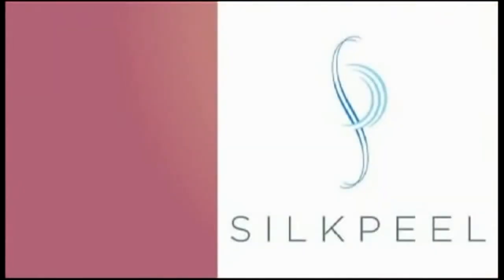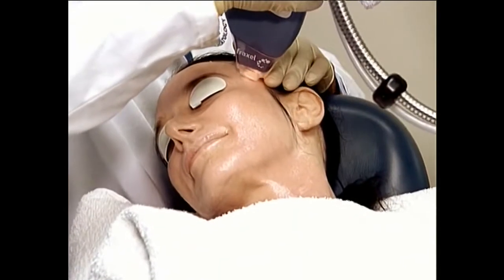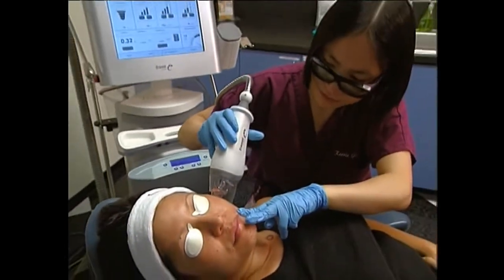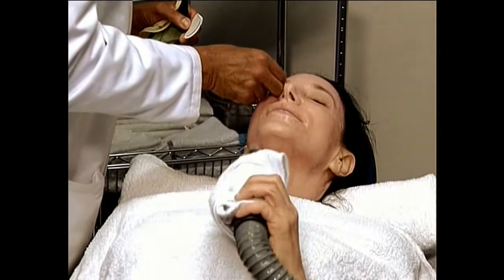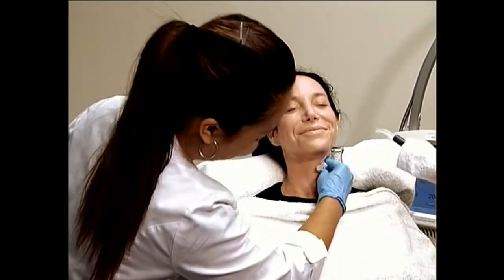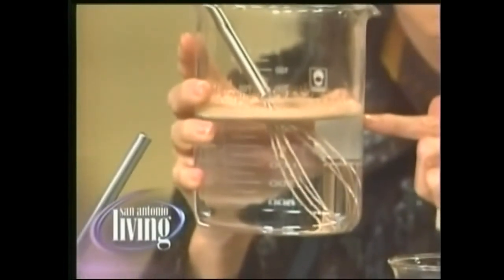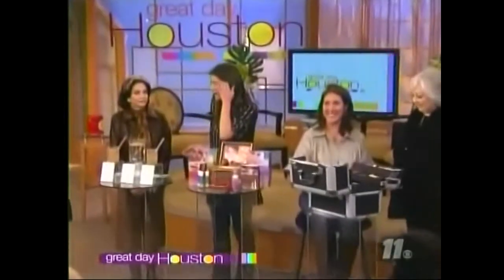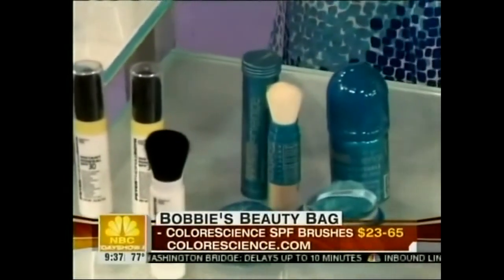LSG Video LOOP 2